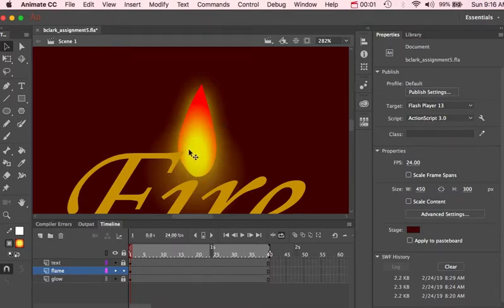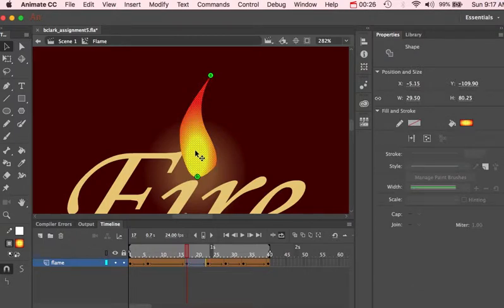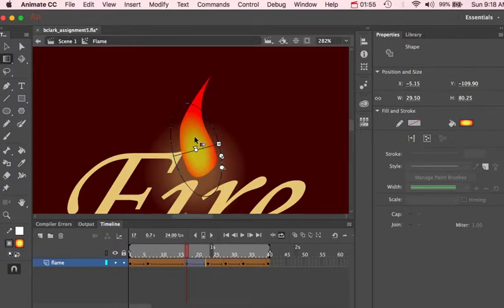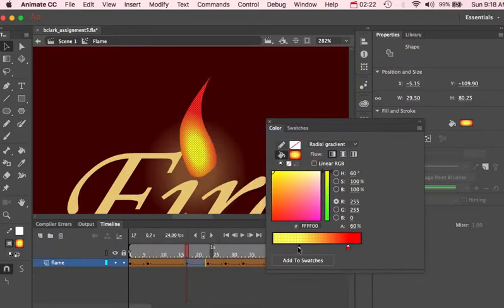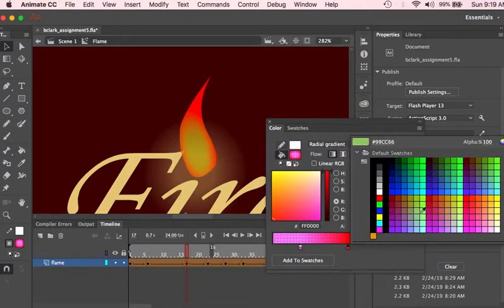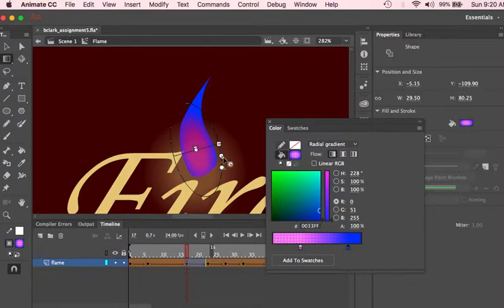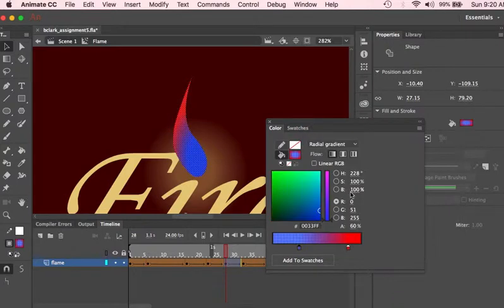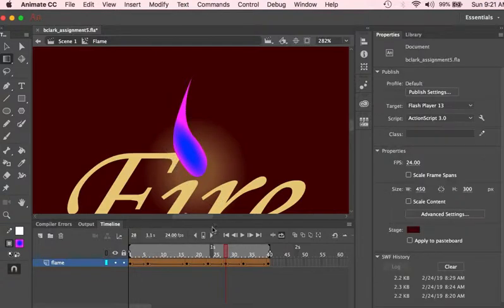Assignment 5 ChangingColors Part3